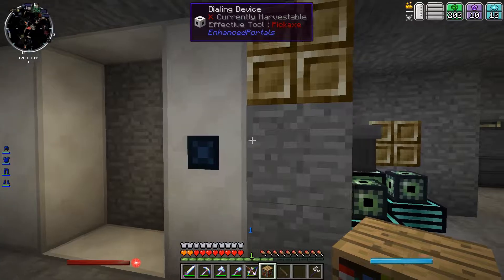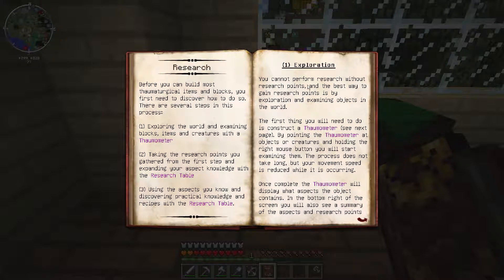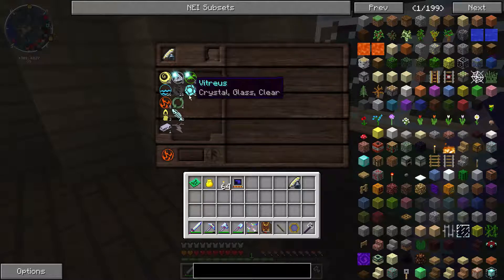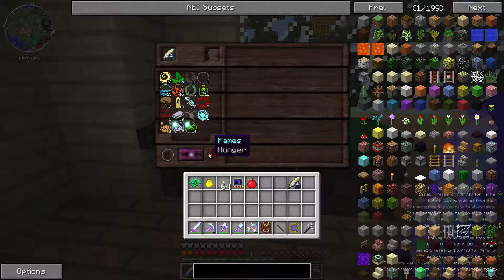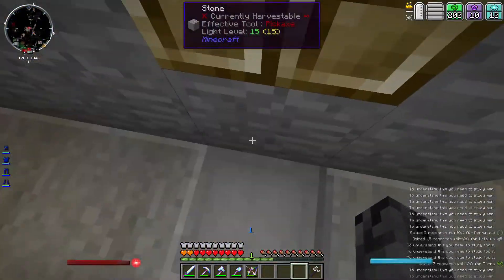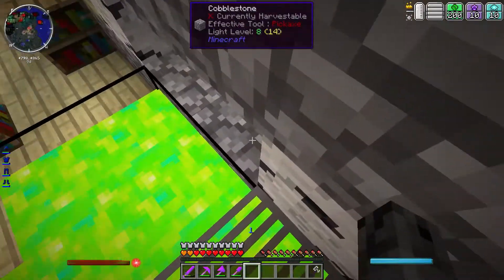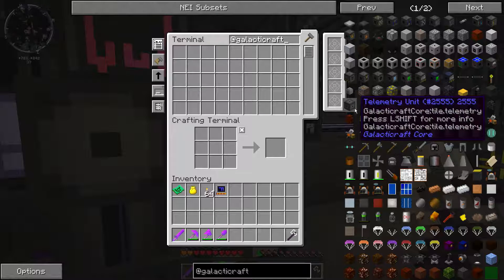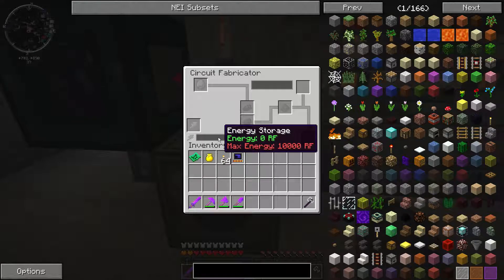The Magic - Minecraft Modded Survival #41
In this video I get into Magical Magic (Thaumcraft :P). What do you all want to see me play? Leave suggestions in the comments!

Songs:
1. Pinnacle Album Mix - Monstercat 018

Intro: Labrynth (Nitro Fun Remix) - The Reaktion
Outro: Top of the World 2 - Stephen Walking (Produced by Monstercat)

My Minecraft Server: awcraft.mcph.eu